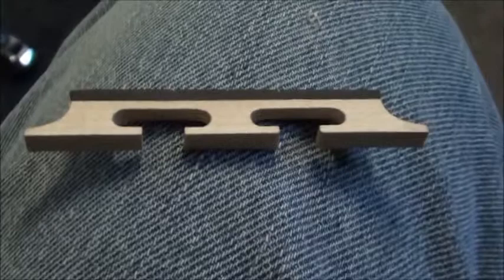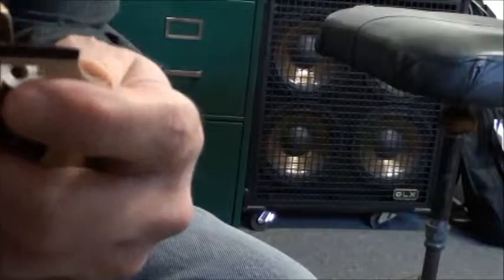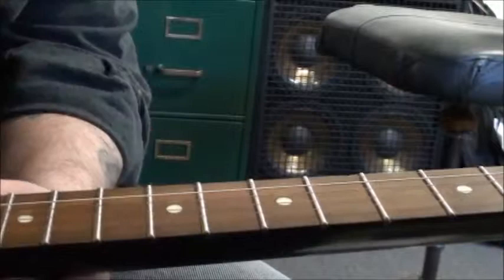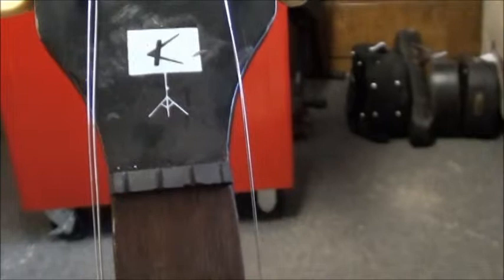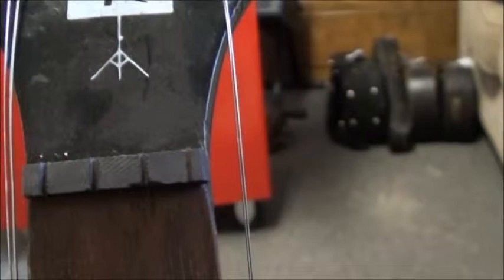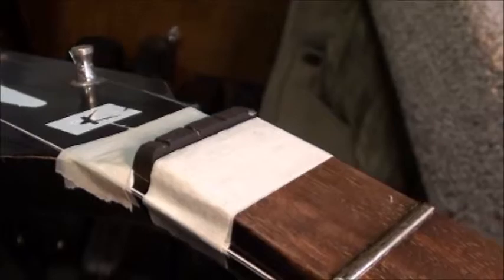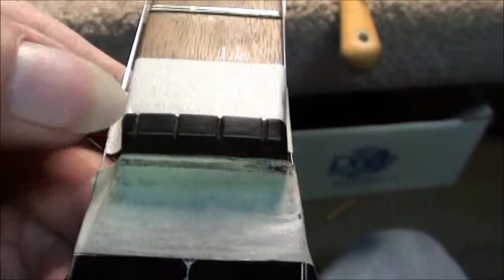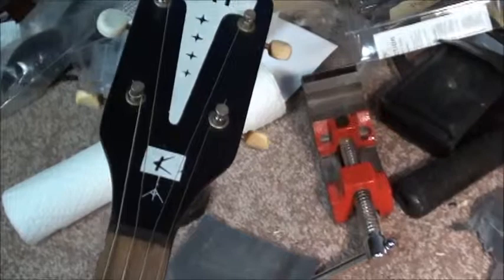40's Kay Banjo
this Kay banjo was brought to us by a young man who found it in his Grandma's closet and we brought it back fine playing condition.
I hand  carved a new string nut and ordered a bridge blank from davit-hanser along with a new tail piece